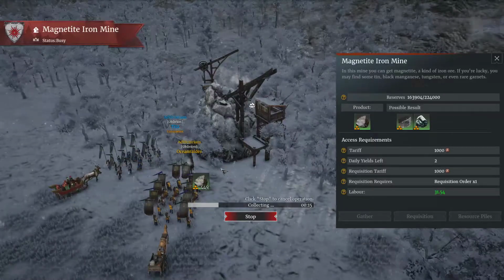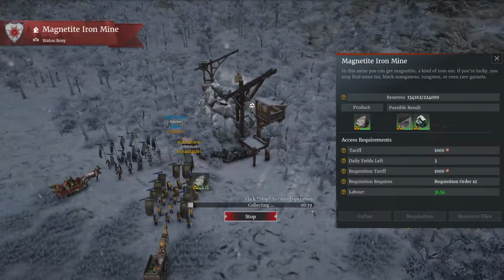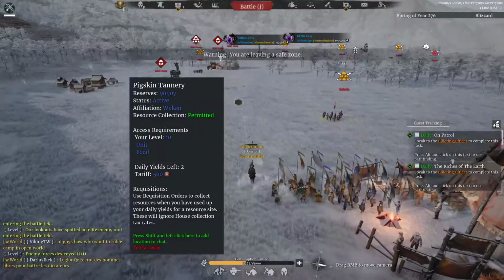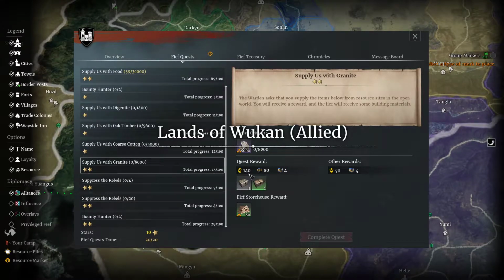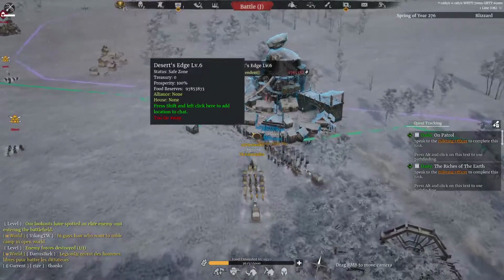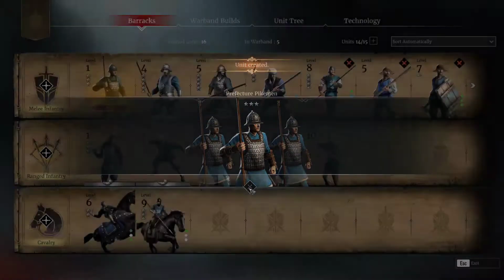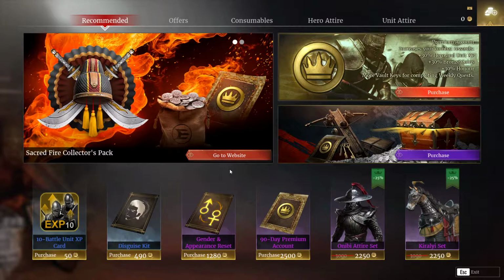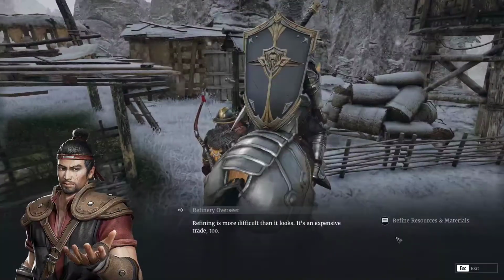Tal's Seminar on how to make bronse and silver in Conqueror's Blade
Talamier gives a seminar so tune in and learn what to do!

Thank you for tuning in to my channel! Oceanraid out!!